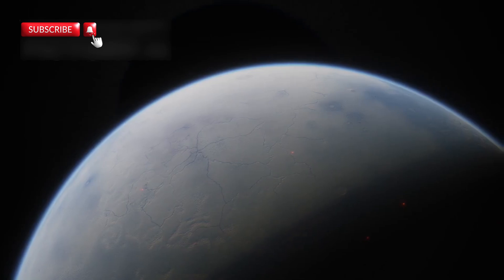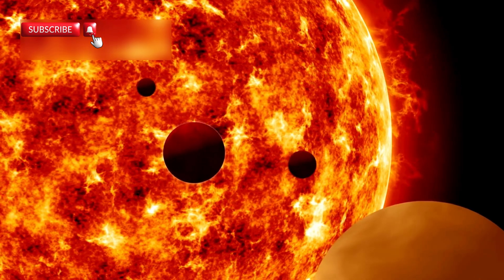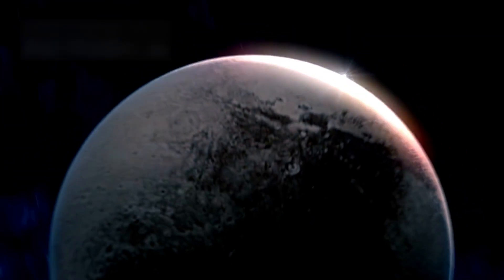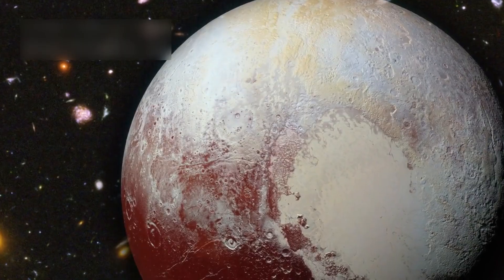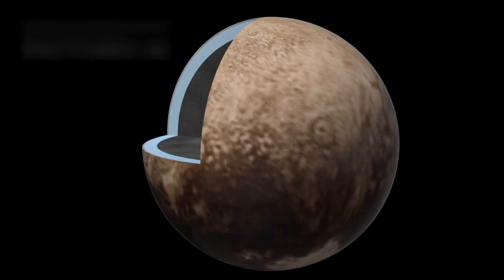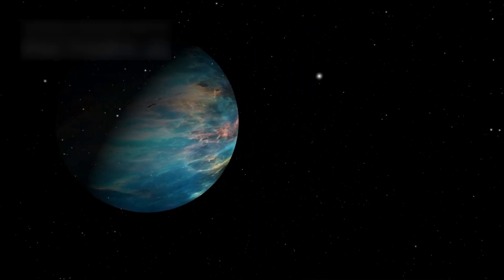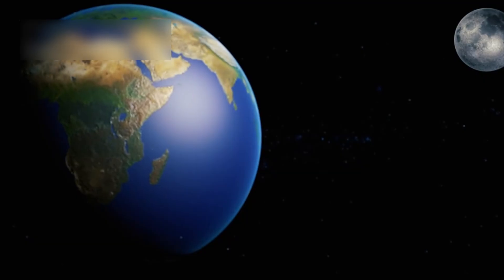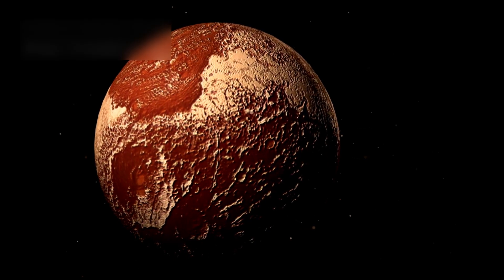Unbelievable Discovery! 🌌 James Webb Telescope Captures Epic Collision with Neptune!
Pluto, once considered the ninth planet of our solar system, was reclassified as a dwarf planet in 2006 by the International Astronomical Union. Despite this change, Pluto continues to captivate scientists and enthusiasts alike. Its unique orbit, which takes approximately 248 Earth years to complete, is highly elliptical and tilted at about 17 degrees. This unusual path brings Pluto closer to the Sun than Neptune for about 20 years during its orbit. However, due to a precise gravitational resonance between Pluto and Neptune, they never collide. This alignment ensures that their orbits are always positioned far enough apart to avoid danger.

Astrophysicists like Neil deGrasse Tyson and Michio Kaku have highlighted Pluto's orbital mechanics as a testament to the intricate balance of our solar system. Tyson emphasizes that Pluto's orbit, while appearing chaotic, is part of a delicate balance. He views Pluto not as a failed planet but as a key to unlocking more about how our solar system functions. Kaku, on the other hand, sees Pluto as a representation of the mysteries of the cosmos, suggesting that the more we learn, the more complex the universe becomes. Their insights underscore the significance of studying Pluto and its interactions with other celestial bodies.

Recent discoveries continue to shed light on the complexities of our solar system. For instance, scientists have identified a new dwarf planet, named 2017 OF201, situated far beyond Neptune's orbit. This celestial body follows an extremely elongated orbit that takes around 25,000 years to complete one circuit around the Sun. Such findings challenge existing theories and open new avenues for exploration and understanding of the outer reaches of our solar system.